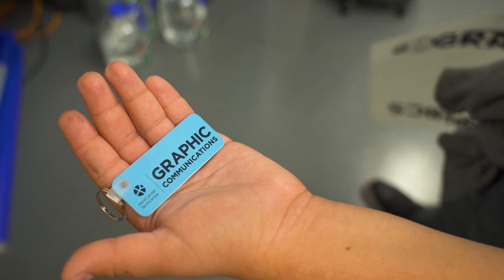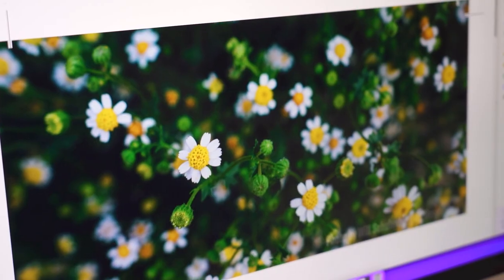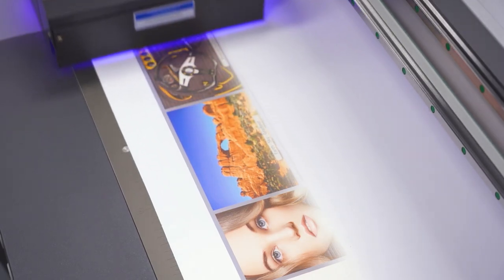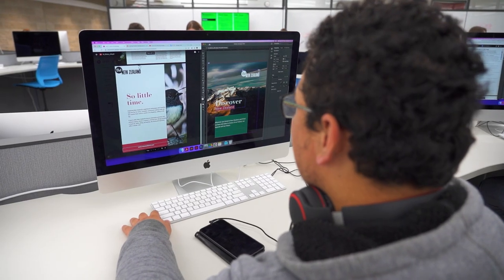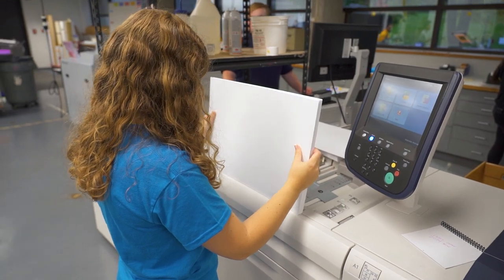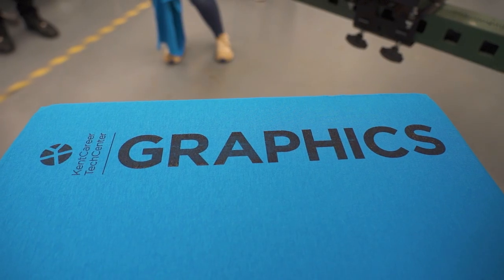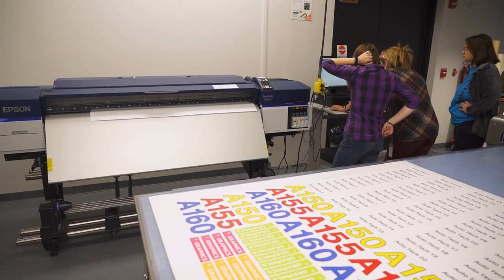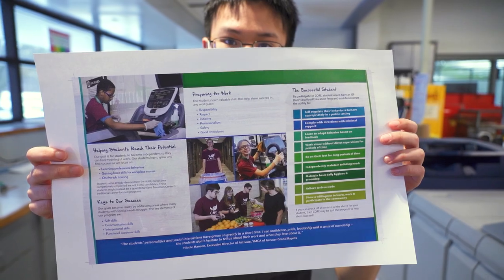Graphic Communications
Overview of Kent Career Tech Center Graphic Communications program